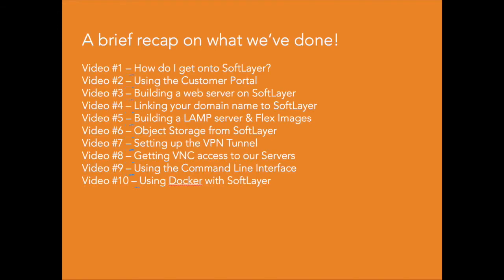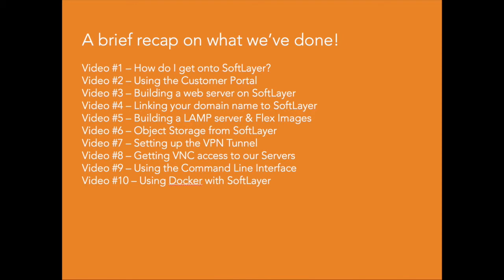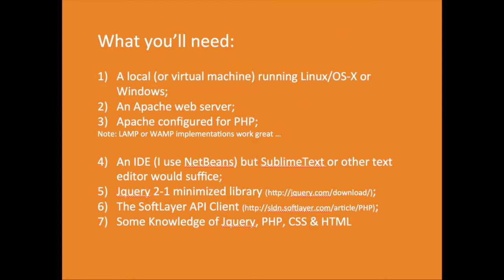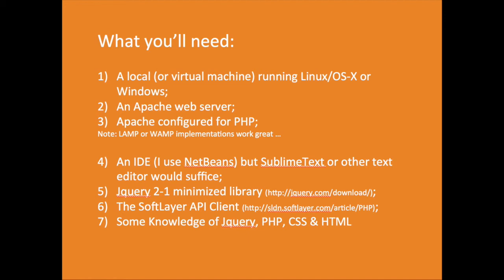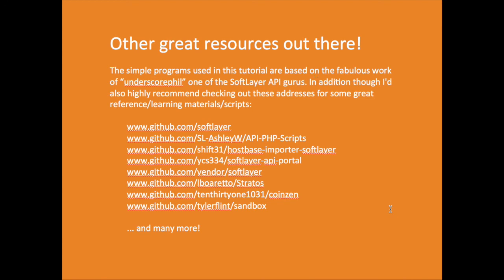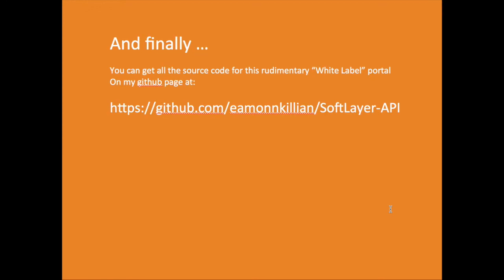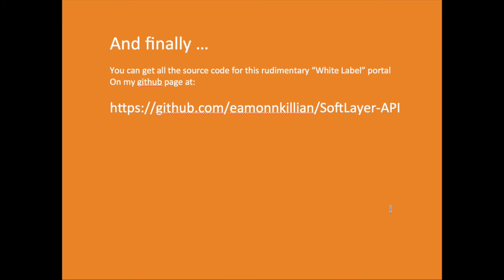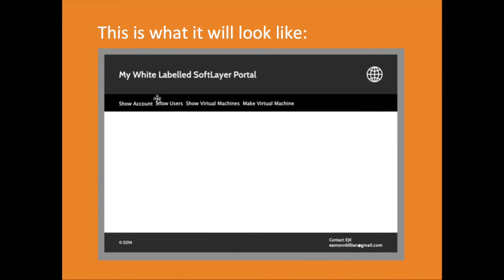SoftLayer - Tutorial Eleven - Part 1 - Using the API to create a White Label service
Tutorial Eleven brings us to the end of the "Getting Started" series of videos on SoftLayer and heralds our move to more intermediate level tasks with SoftLayer. As such, Tutorial Eleven sets out the framework for how we will proceed in the intermediate stages. What does this mean? We it really means we're now moving to more programming/devops oriented tasks. This video sets out what we will be building during Tutorial Eleven, in particular, the PHP, JQuery, CSS and HTML elements required to produce a White Label portal for your business which will enable your customers or internal IT to quickly instance machines within your SoftLayer infrastructure without needing access to the SoftLayer Portal.